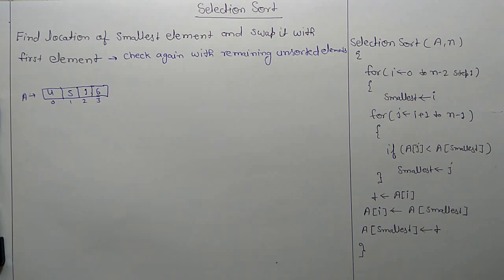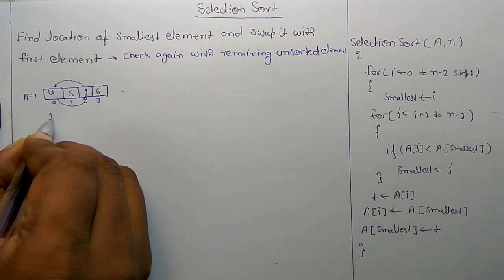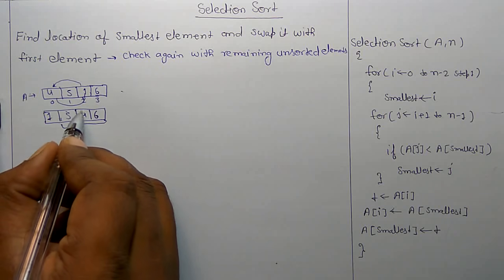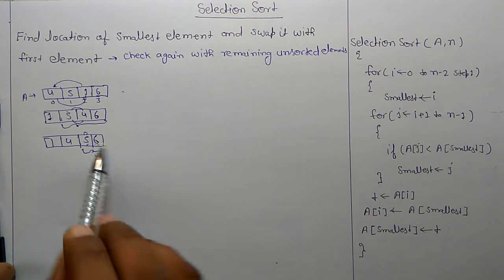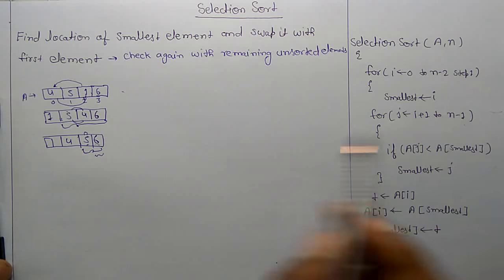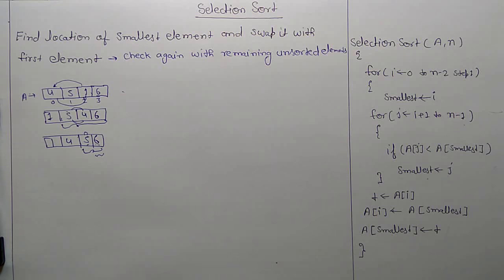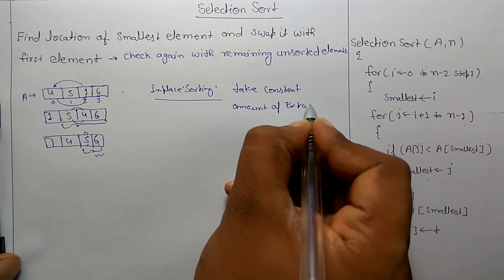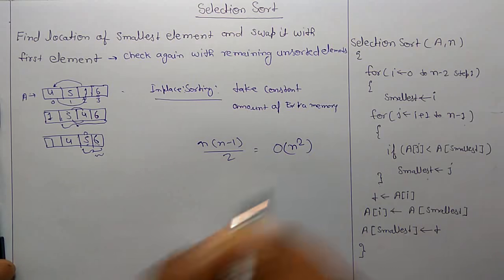Selection Sort With Example